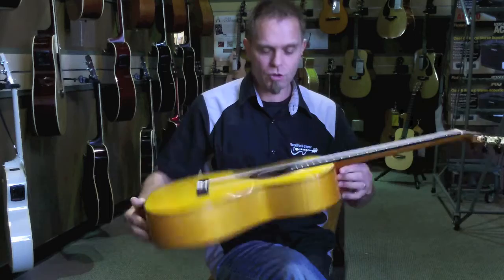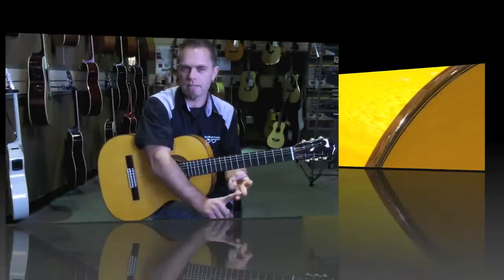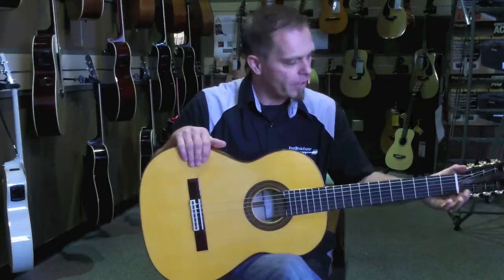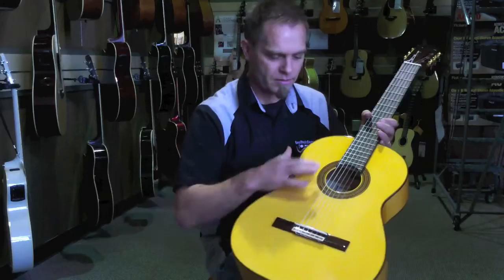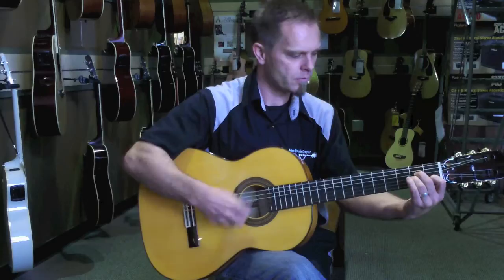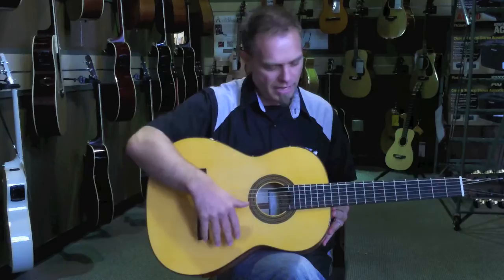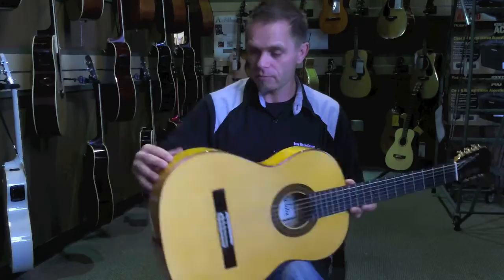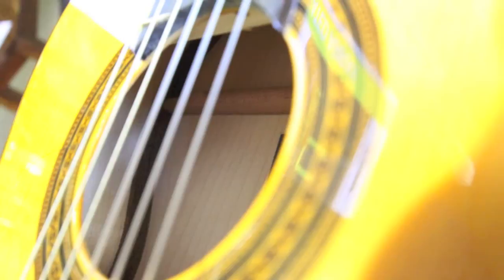Spanish Beauty: Cordoba 45FM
The 45FM Flamenco guitar by Cordoba is beautifully crafted. It features a solid Spruce top with Sycamore back and sides, staying true to traditional choices in tone woods. Included in the video below, the viewer will find close-up pictures of these features along with the minimal bracing on the inside of the body. This is typical for for Flamenco guitars facilitating the desired brighter, more percussive sound of this type of guitar: It aims for a fast response and a more percussive character when compared with purely classical models. Those tend to use Rosewood or Mahogany with Cedar tops for bottom end and sustain.

Testing this particular model, I enjoyed how very light it is and how the low action allows the execution of faster lines. Still, it does not lack sustain as one might suspect and retains beautiful sound characteristics.